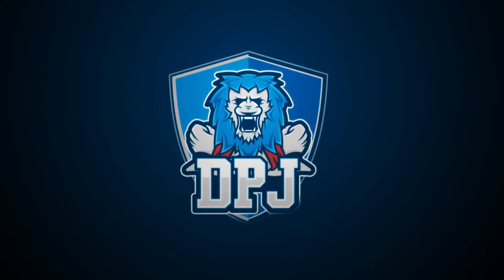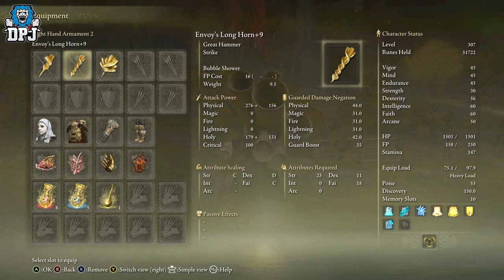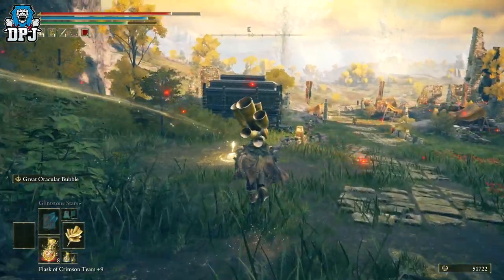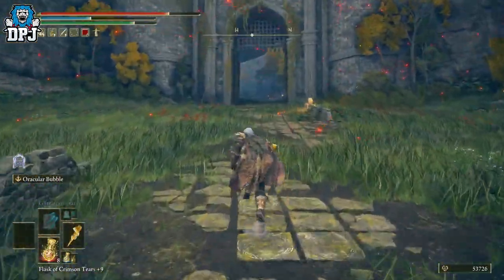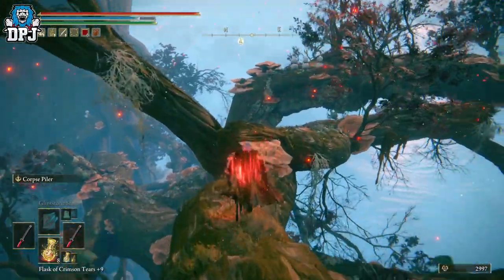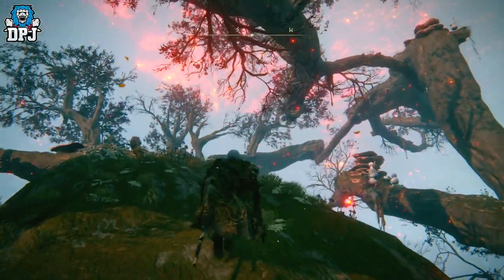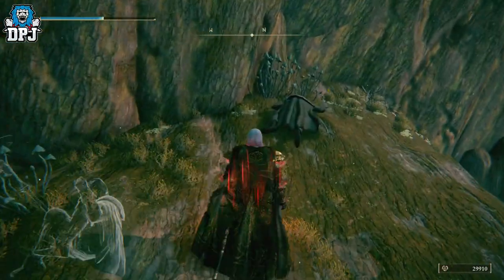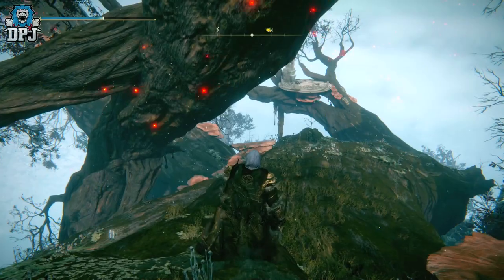Elden Ring: 3 EASY AMAZING WEAPONS - How To Get Envoy's Long & Great Horn Weapons - Location & Guide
In this Elden Ring video I will guide you on how to get the Envoy's Horn, the Envoy's Longhorn & the Envoy's Greathorn.